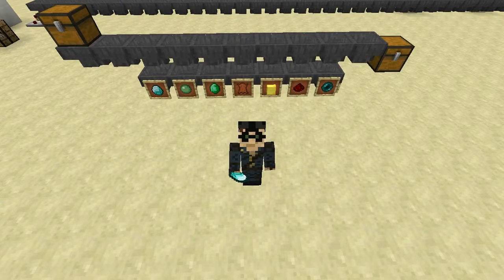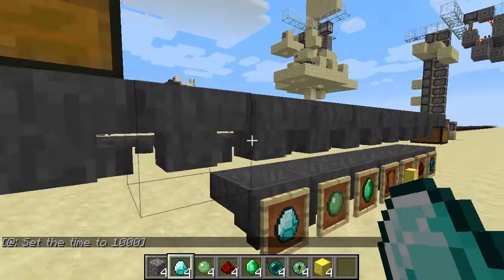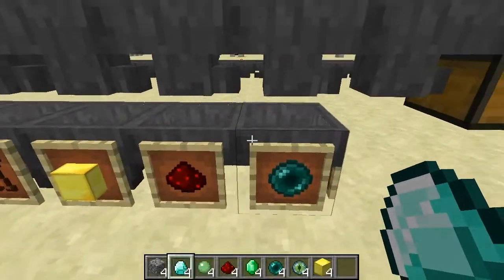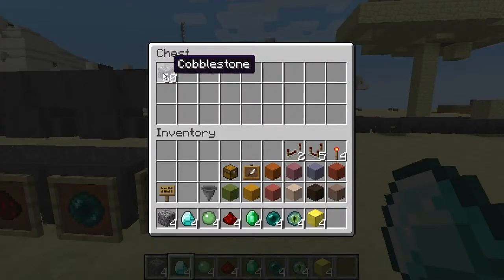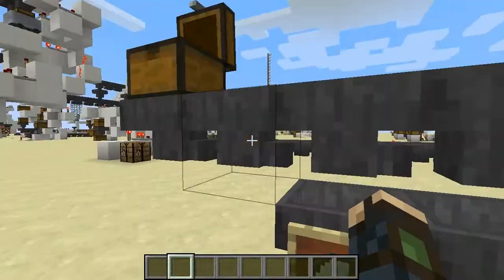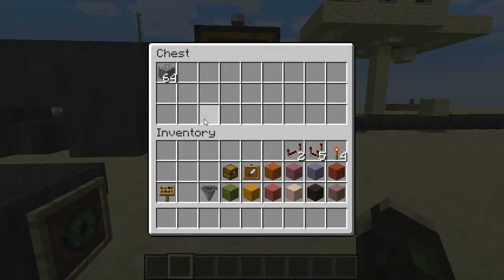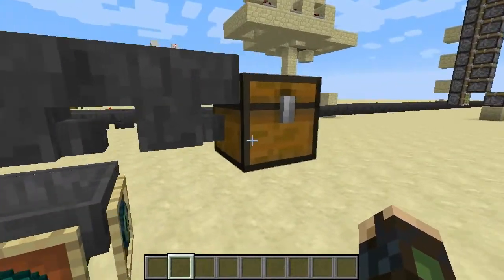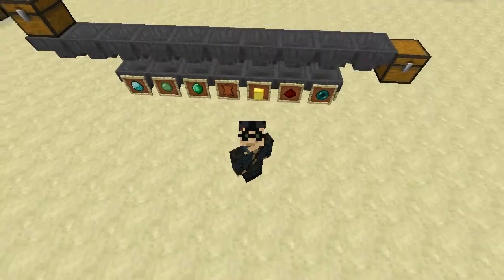Simple Inventory Sorter, Minecraft, early game, only iron and wood to build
Demonstration of a very simple, early game inventory sorter for vanilla Minecraft. Fast and only requires only iron and wood to function.

Which shows increased storage space ideas using this base system.

Auto Sorting Buffer Storage No Comparators/Quartz/Nether Tests/Demos Minecraft Vanilla
for sorting with the addition of redstone but no comparators

Thanks!